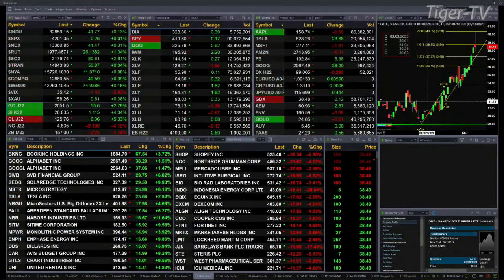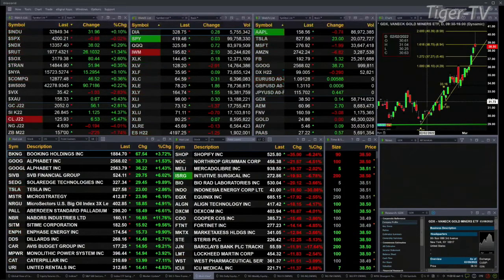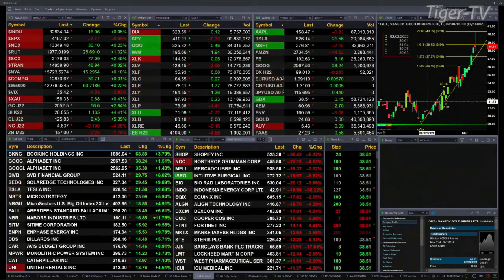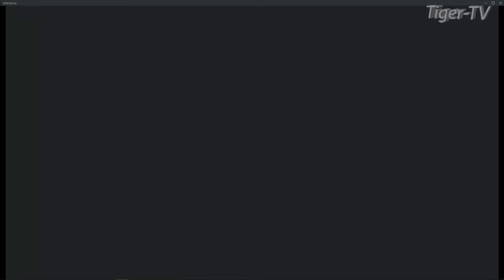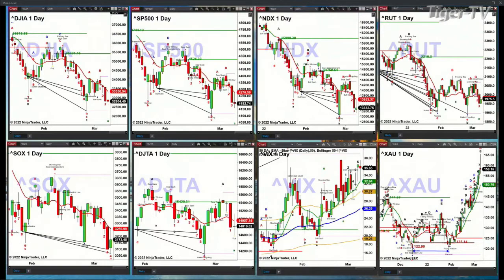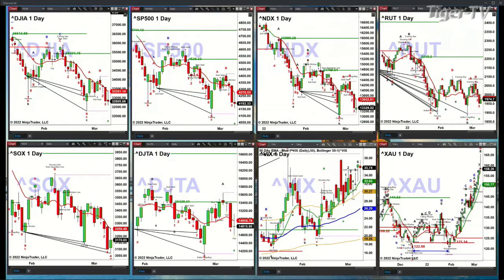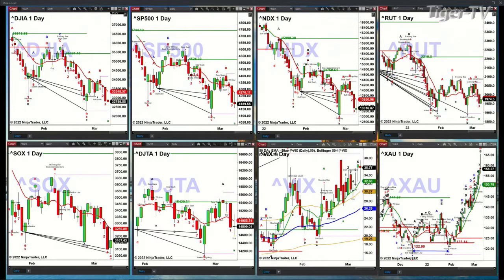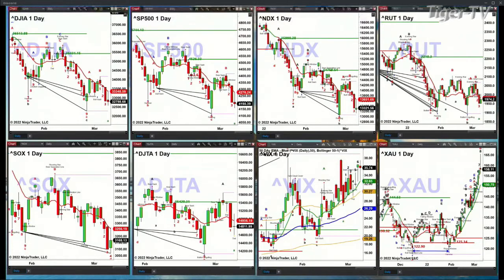March 8th, 2PM ET Market Update on TFNN - 2022